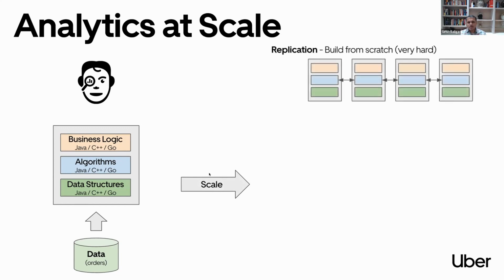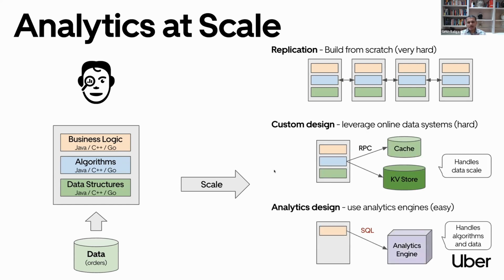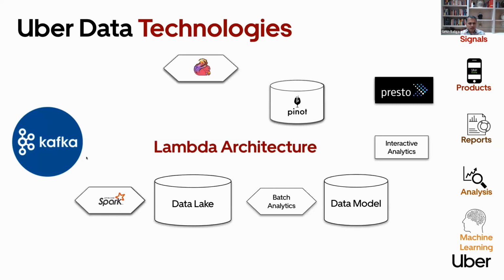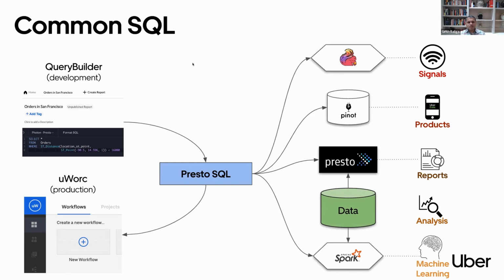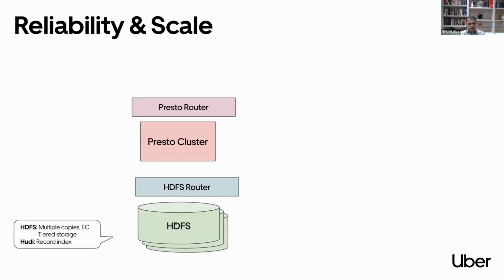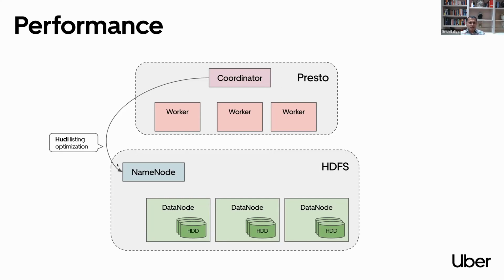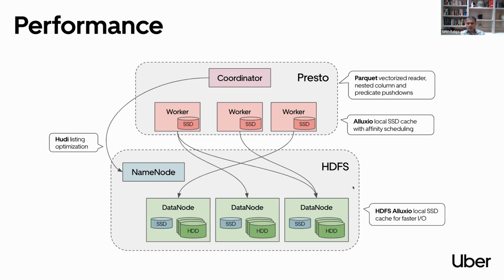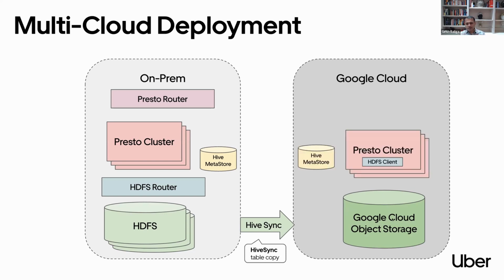Diving into Uber's Cutting-Edge Data Infrastructure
As an astoundingly successful, global transportation provider, Uber has a voracious appetite for up-to-the-minute data. In response to this demand, Apache Hudi sprung from Uber nearly a decade ago - and they have not stopped innovating yet.